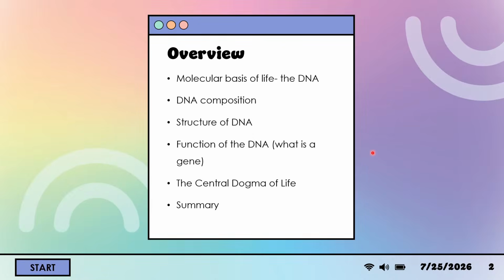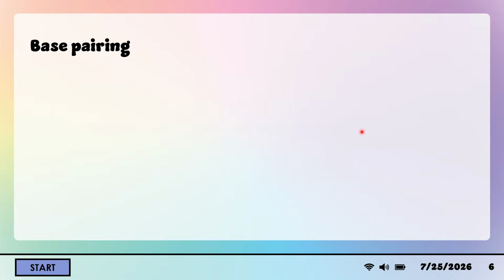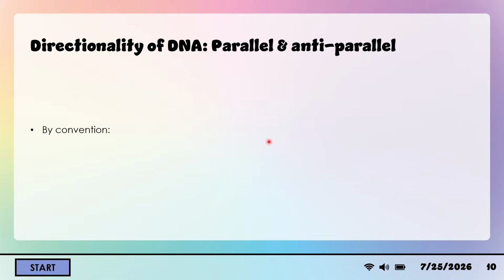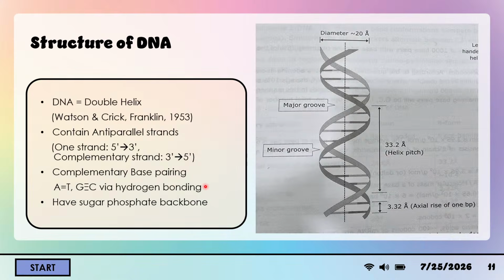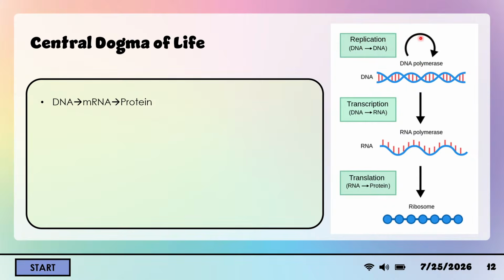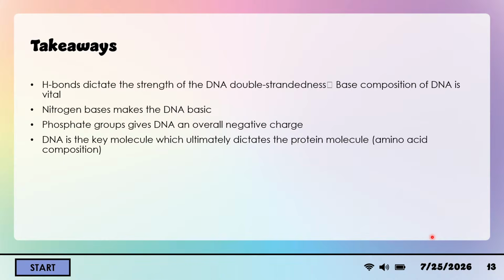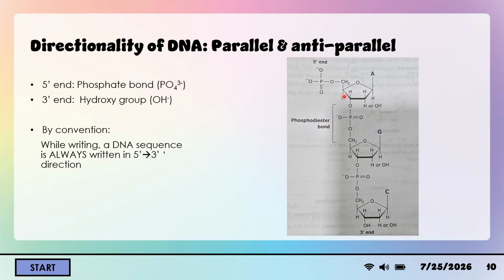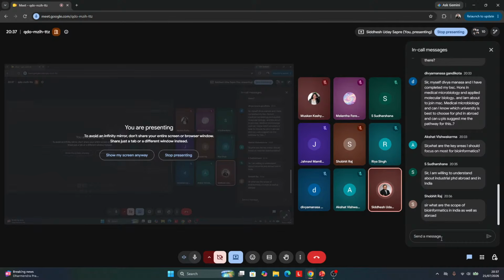Day 1 | Molecular Biology Masterclass | Learn from an International Research Scientist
Every Bioinformatician works with DNA, RNA, genes, mutations, PCR, sequencing, and genomics, but without a strong foundation in Molecular Biology, many of these concepts become difficult to understand.

That's why Biotechshalaa is organizing Molecular Biology Masterclass, taught by Dr. Siddhesh Uday Sapre (PhD), a Former Postdoctoral Research Scientist from Germany.

In this masterclass, you'll learn Molecular Biology the way it's actually applied in research laboratories, while understanding how it connects to Bioinformatics and modern Biotechnology.

• Former Postdoctoral Research Scientist, Germany
• PhD in Human Biology (Infection Biology), Philipps University Marburg, Germany
• DAAD Doctoral Research Scholar
• M.Sc. Virology, National Institute of Virology (NIV), Pune

✅ DNA & Central Dogma
✅ Protein Translation & Mutations
✅ DNA/RNA Extraction
✅ PCR & Applications
✅ Primer Design
✅ Molecular Cloning
✅ Expression Vectors & Real-World Applications

🎯 During the sessions, you'll also have the opportunity to interact directly with Dr. Siddhesh and ask questions about:
• Bioinformatics
• Research Careers
• Higher Studies
• PhD Opportunities
• Becoming a Better Bioinformatician, etc..